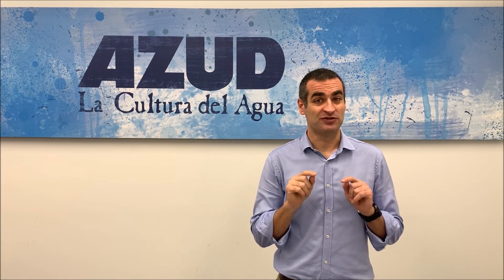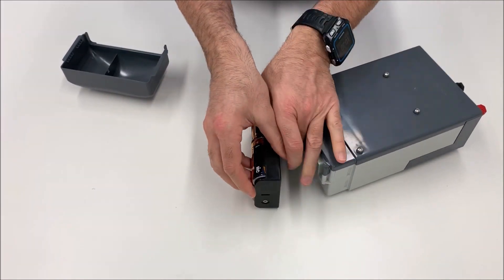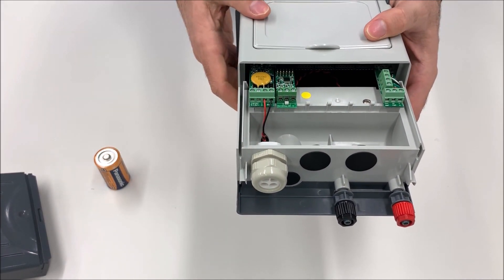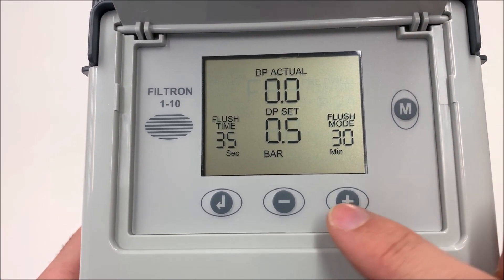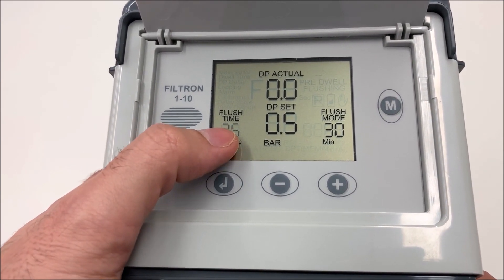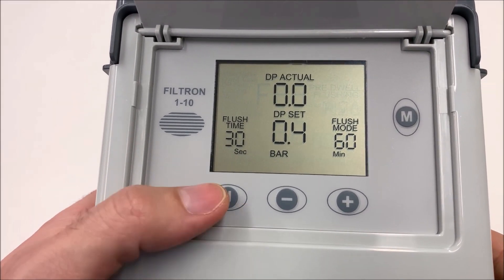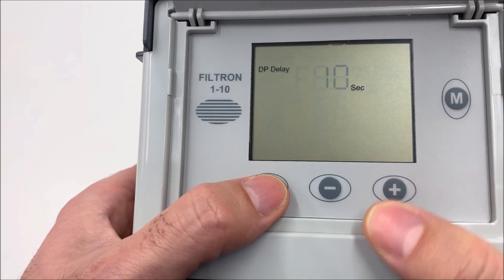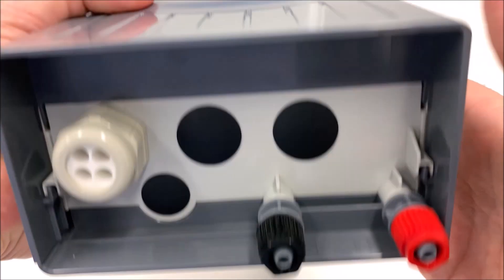Automatic irrigation filters controllers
🔴In this video we explain the different models of automatic filters controllers and how to manage AZUD’s controllers.

Learn how to:
• Read the parameters of pressure on real time.
• Set the differential pressure (DP) value to start the backwash.
• Set the delay time when we arrive to the pre-set value of DP before we start the backwash.
• Set the time of backwash for every filter.
• Set the time between filters.
• Determine if we have a master valve installed, or not.
• Etc.

We also explain how to install, remove and check their components, as well as how to do every electrical connexion.